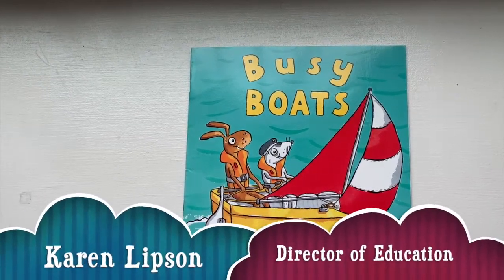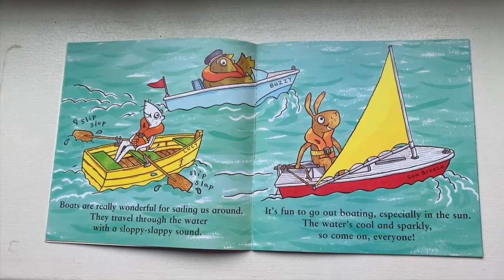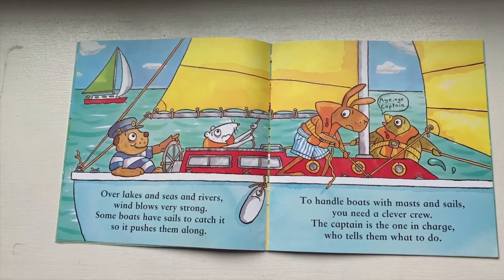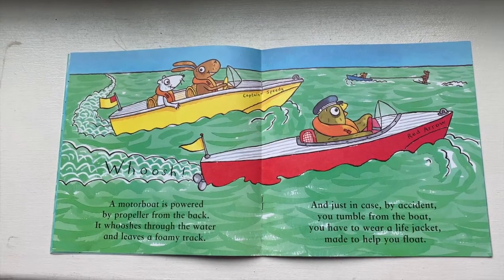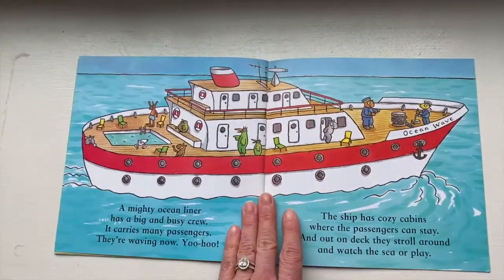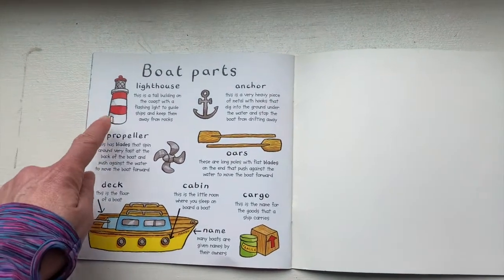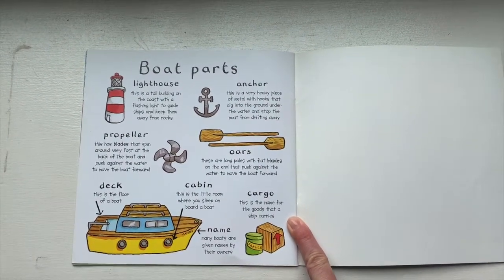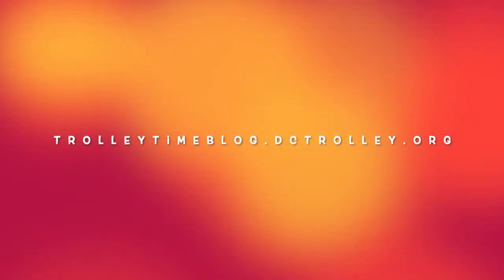Busy Boats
Story time with Ms. Lipson! Our book this week is Busy Boats.